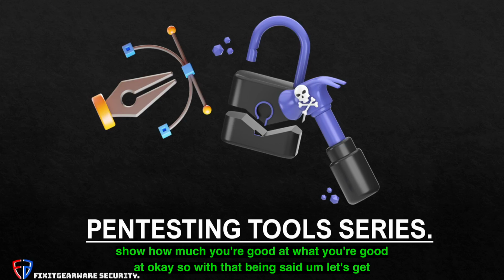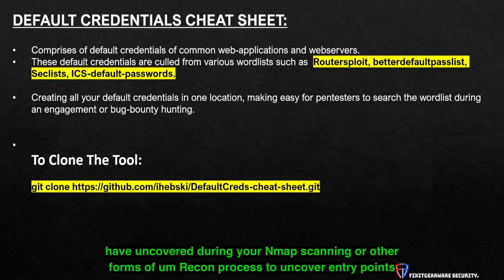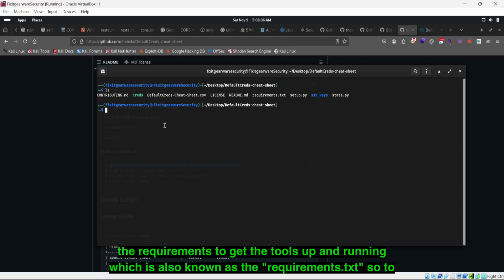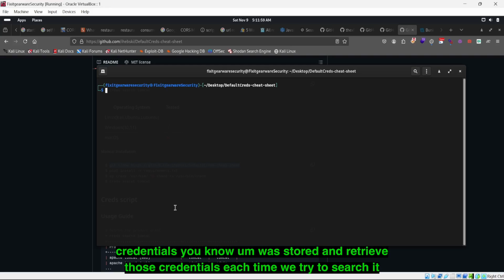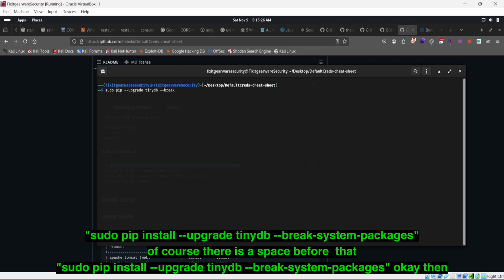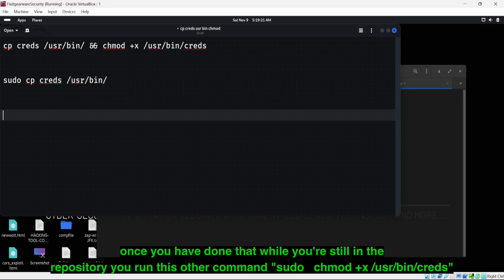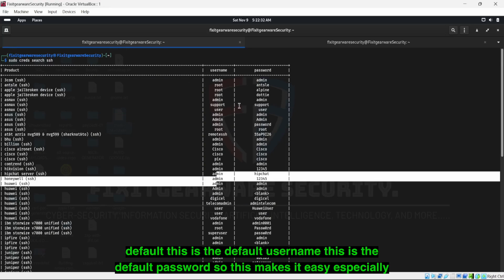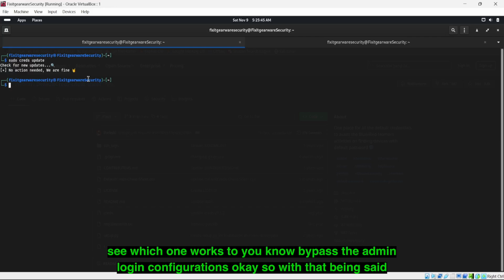The Ultimate Default Credentials Cheat Sheet : A Hacker’s Secret Weapon!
As a hacker, you’re bound to encounter login forms and enticing entry points. But here’s the kicker—many of these entry points might be vulnerable to default credentials! This could mean quick, easy wins and access to hidden “vaults” you’re not supposed to reach.
However, knowing that a login form exists isn’t enough; you need to understand the default login credentials to unlock the admin side of the application.
To save you the hassle of endless Google searches or exhausting brute-force attempts, we’ll walk you through the simple steps to install a Default Creds Cheat Sheet.